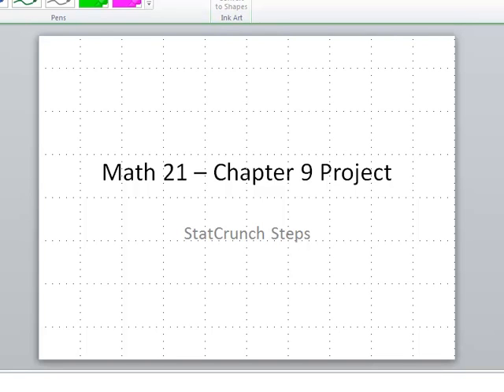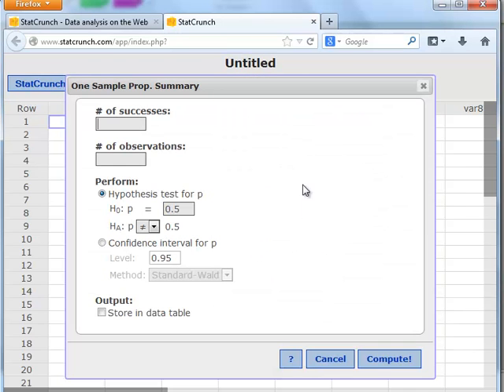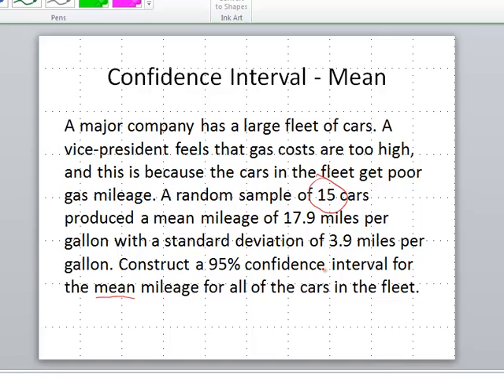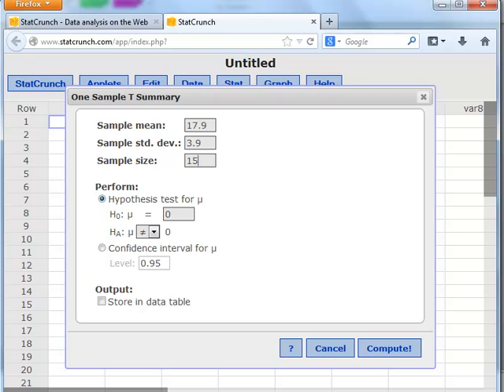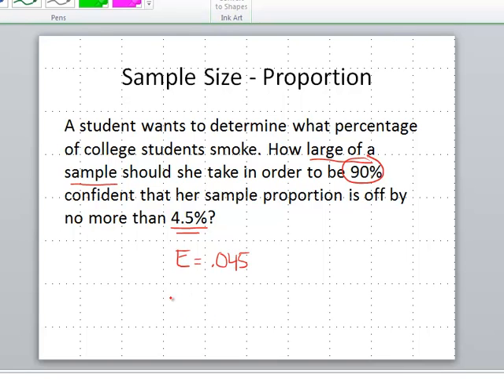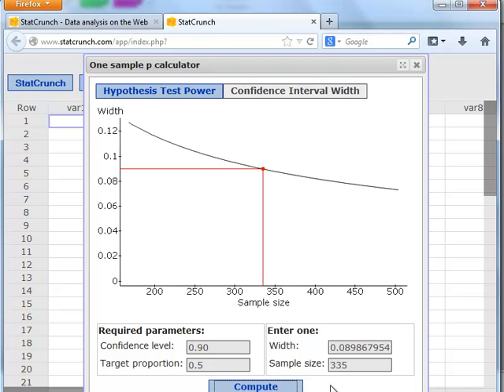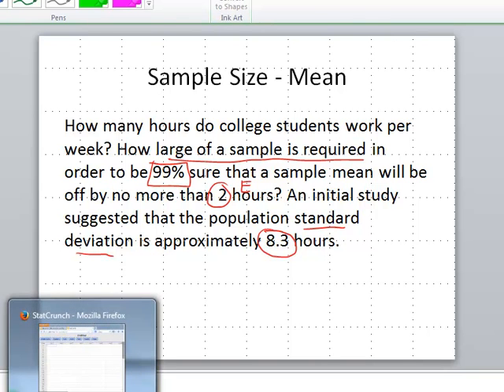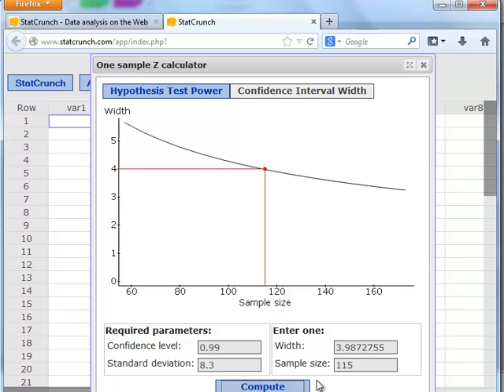Confidence Intervals, Appropriate Sample Size - StatCrunch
Walk-through of constructing confidence intervals and finding appropriate sample size on StatCrunch.